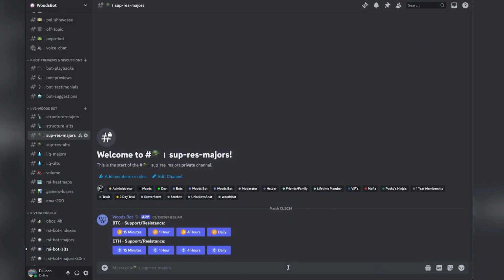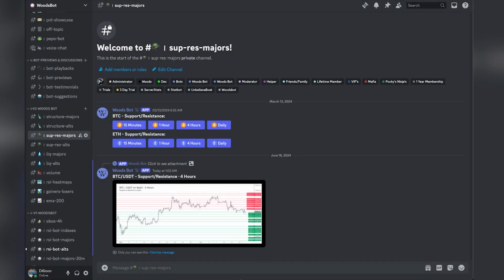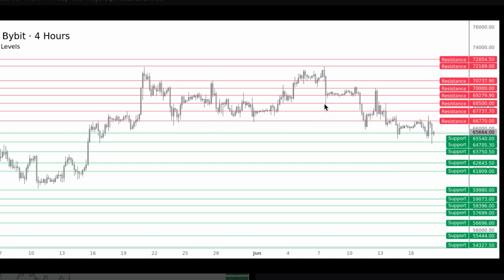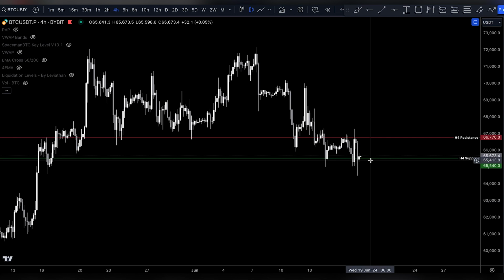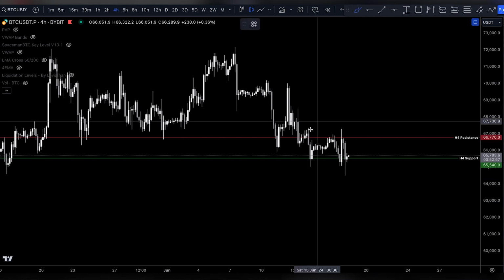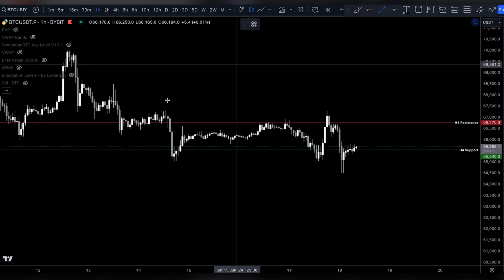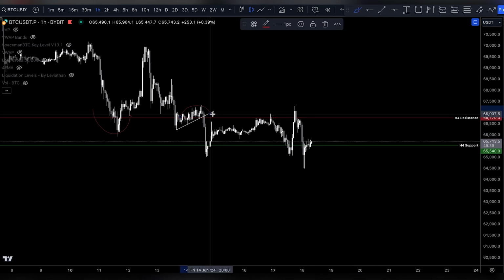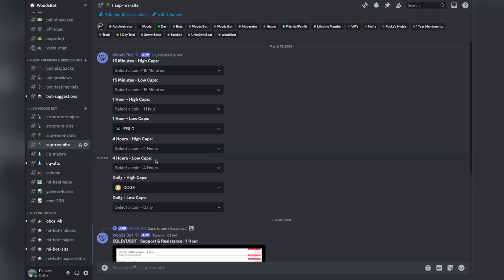Support & Resistance (What is Support & Resistance, and how to use it Trading)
Understanding Support and Resistance is fundamental for any trader, as these levels help predict potential price movements and market trends. Whether you’re a beginner or an experienced trader, this episode will enhance your trading skills and knowledge.

Today we will dive into how you can use them in your trading , and to your best advantage in the crypto markets.

How to identify these key levels on price charts using Woodsbot
The role of Support and Resistance in trading strategies.
Practical tips for using Support and Resistance to make better trading decisions.

Join Woodsbot today with the link in our Bio for free access to all of our tools, educational material, and community of professional traders and investors.